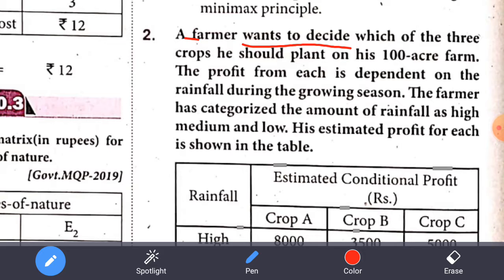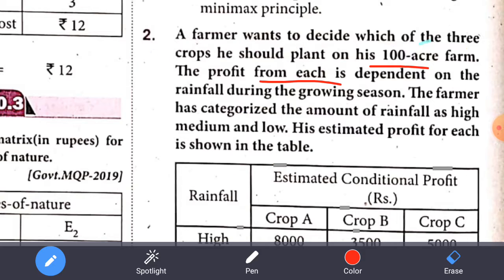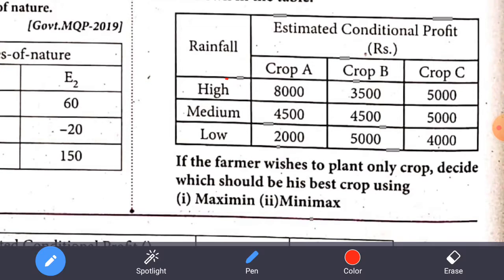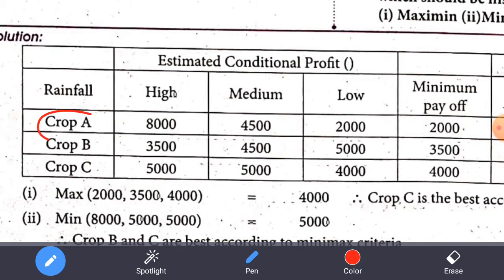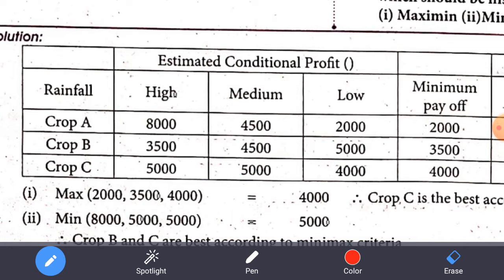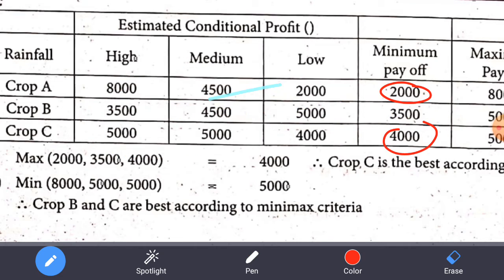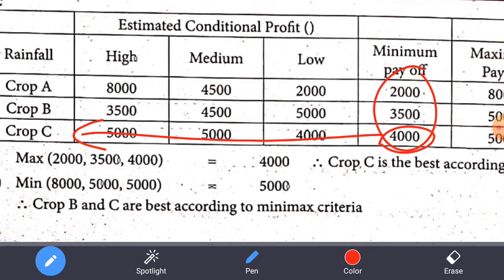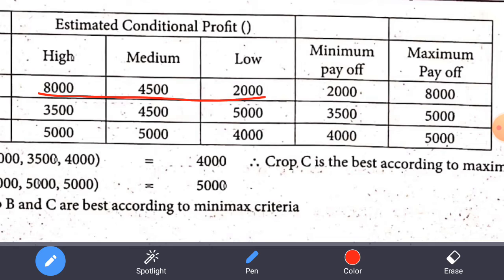12th Business Mathematics||Chapter-10||Exercise:10.3||Q.No.2||Popay off matrix||Minimax&maxmin prin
12th Business Mathematics||Chapter-10||Exercise:10.3||Q.No.2||Popay off matrix||Minimax&maxmin prin